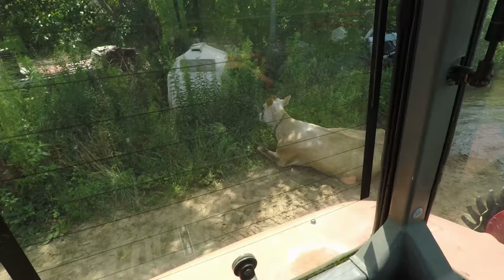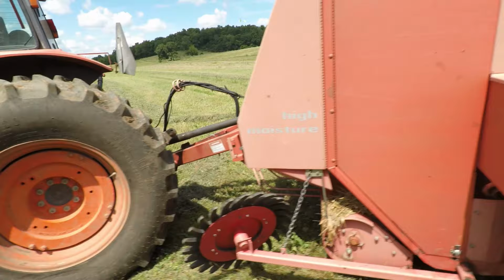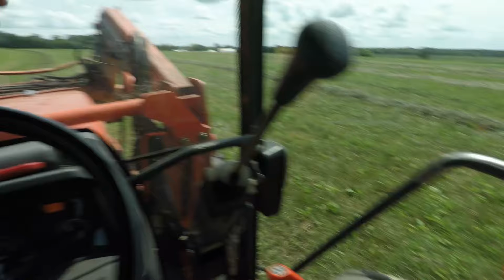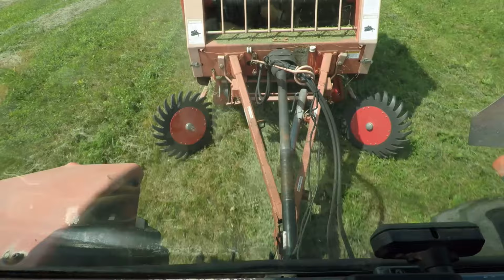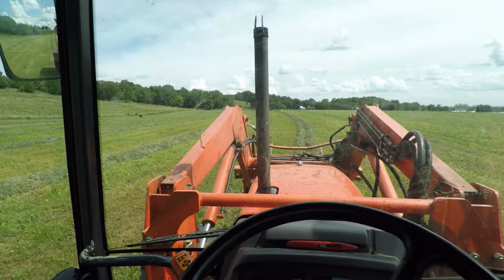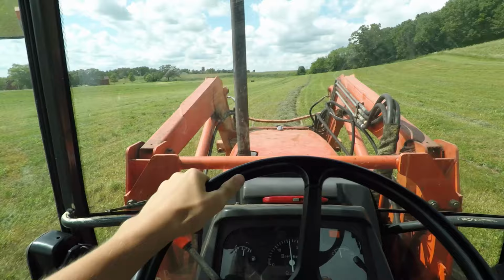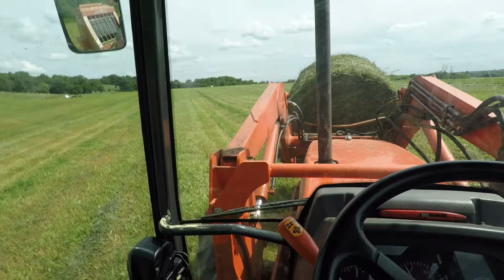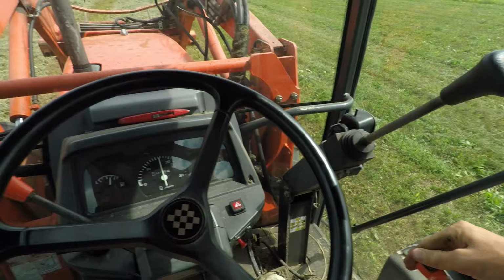Making 3rd crop hay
Third crop is here already! This video is about us baling and wrapping hay from a couple of our 3rd crop fields. We hope you enjoy it!